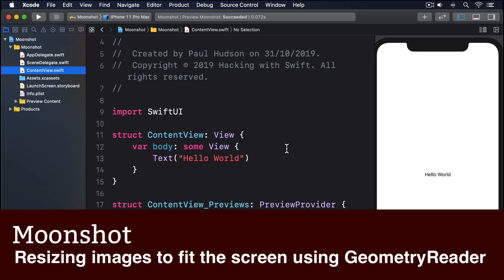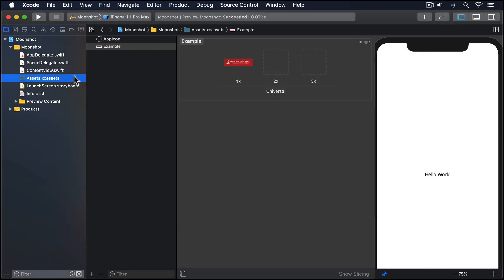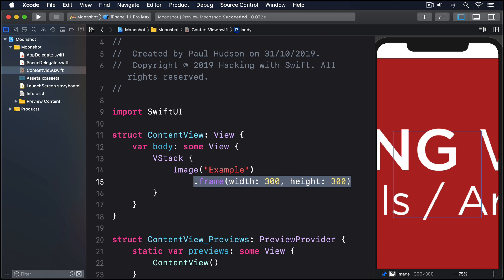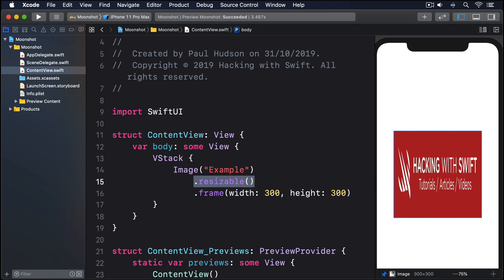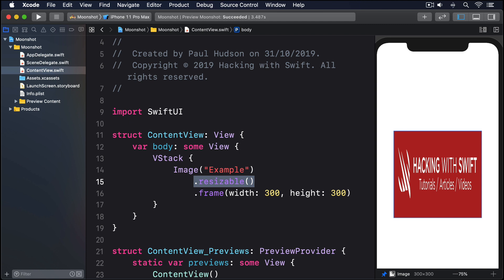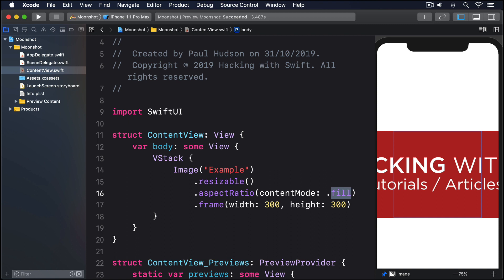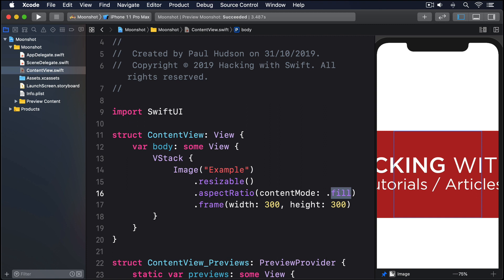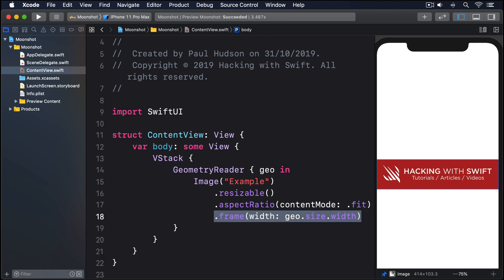(OLD) Resizing images to fit the screen using GeometryReader – Moonshot SwiftUI Tutorial 1/10